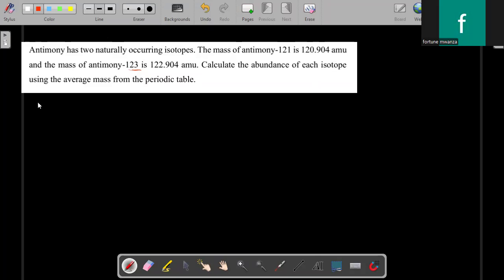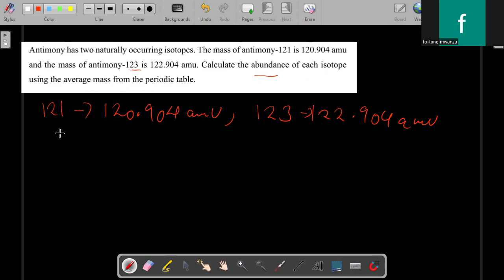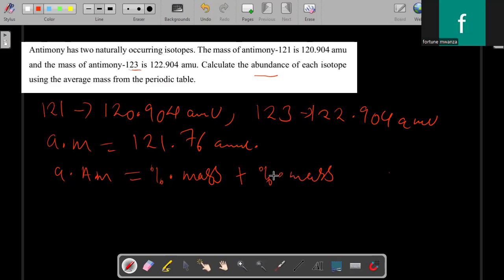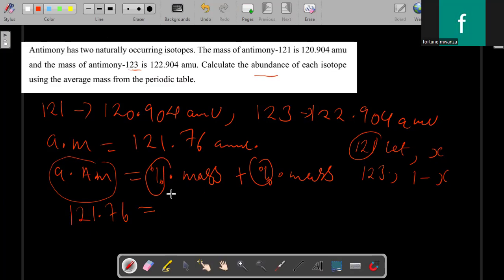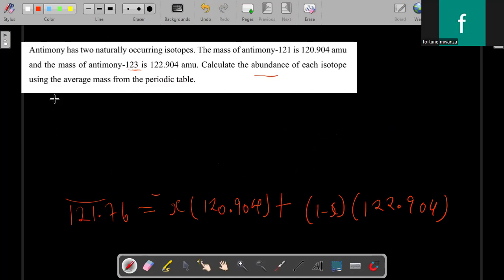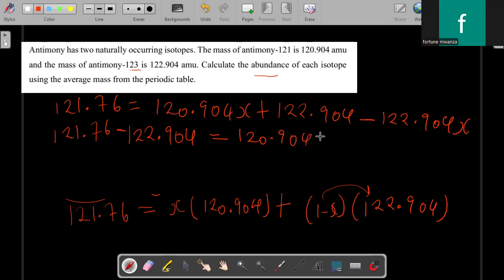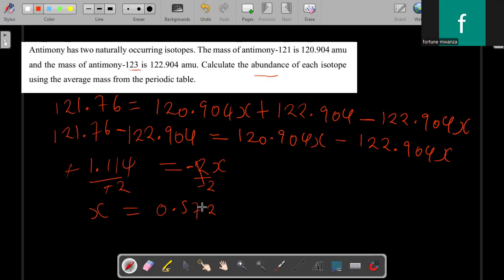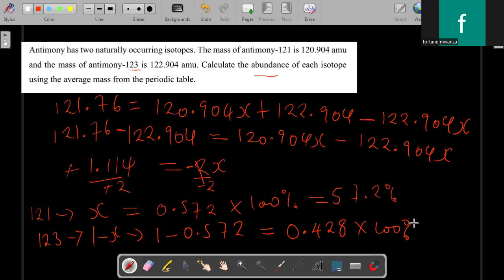STIOCHEMISTRY; PERCENTAGE ABUNDANCES